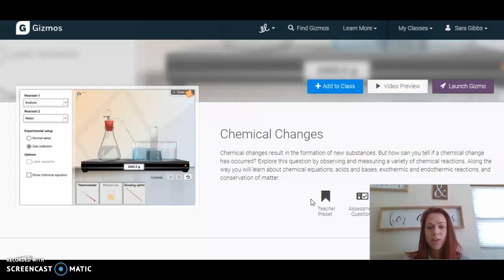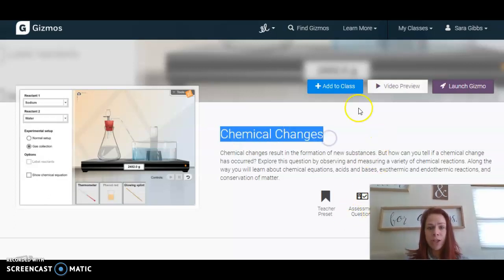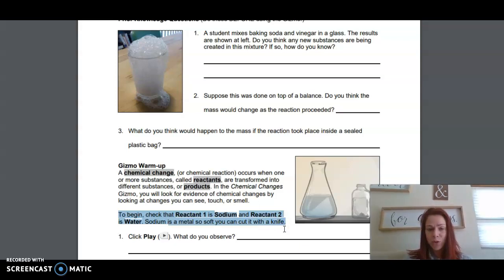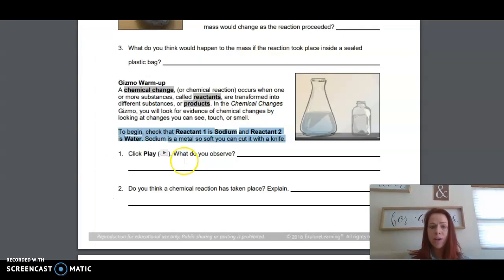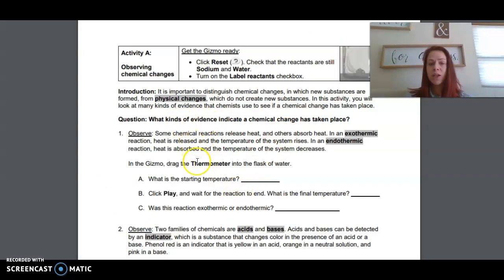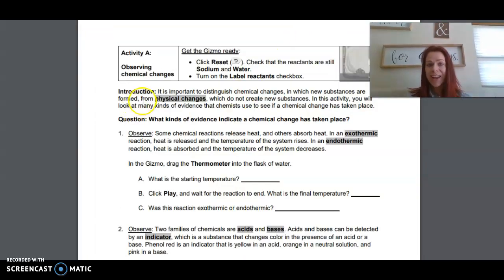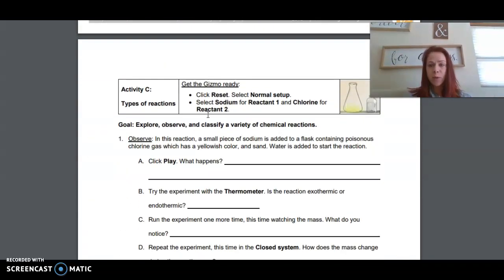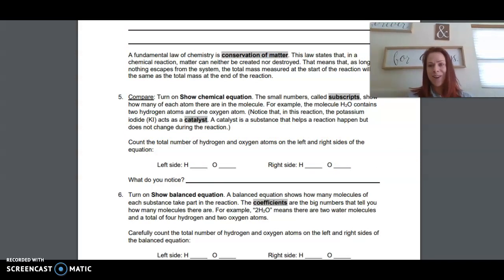Earth Science B: Chemical Changes Gizmo